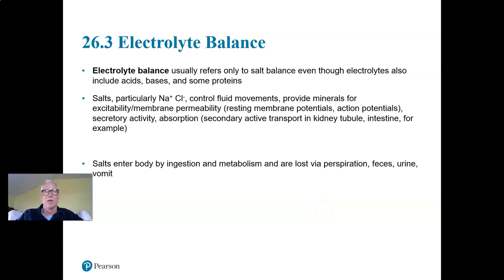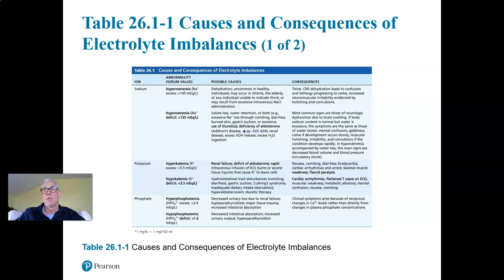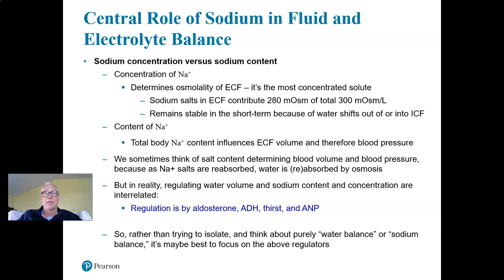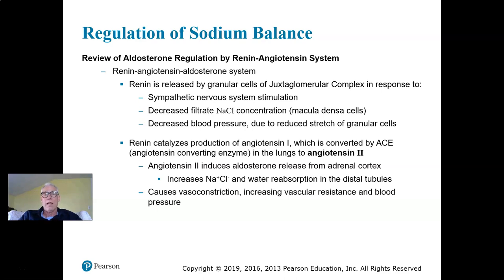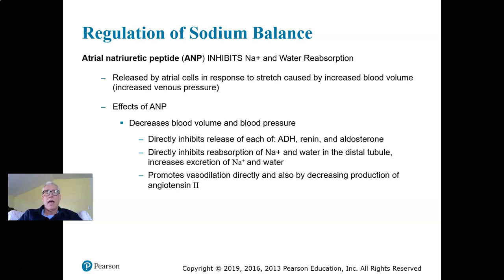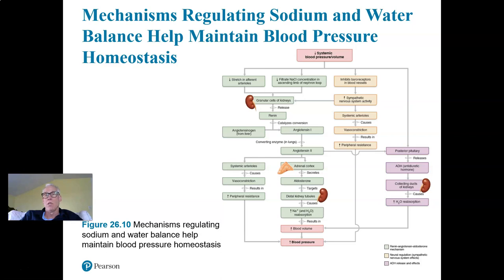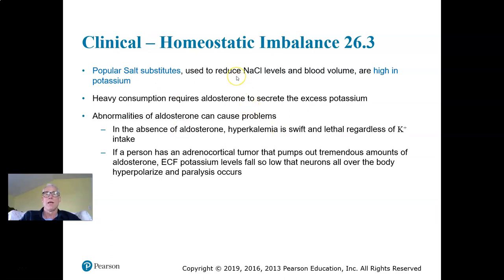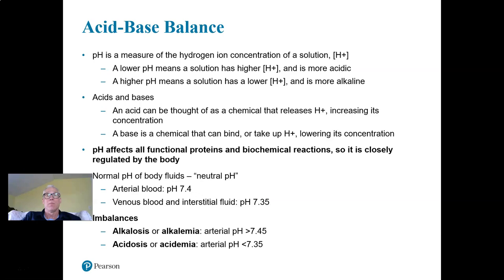Ch 26 Part 2 Electrolyte Balance